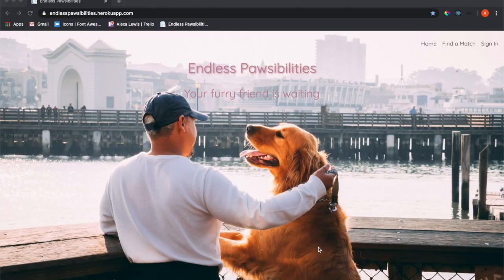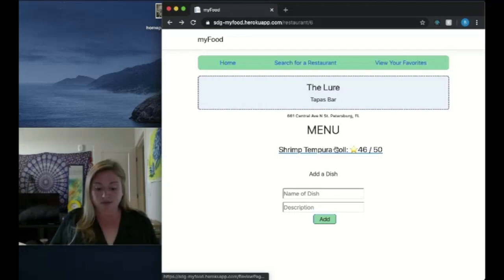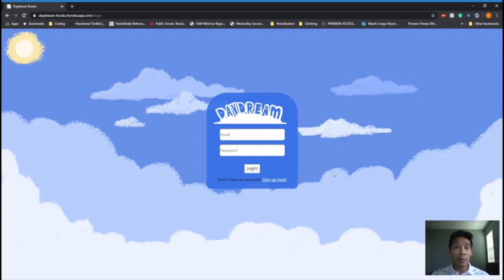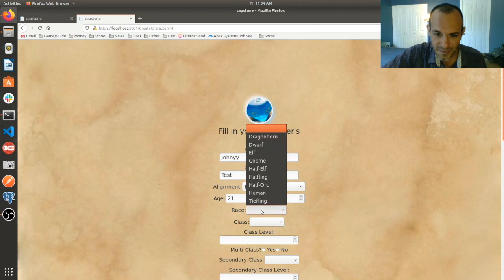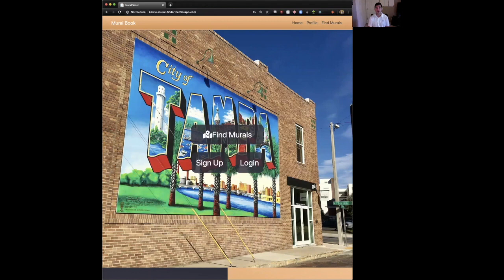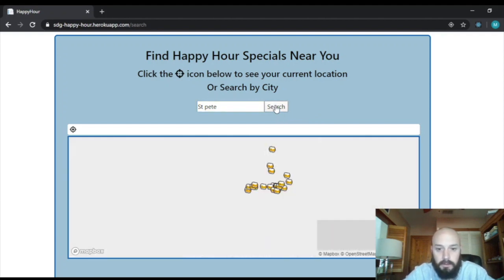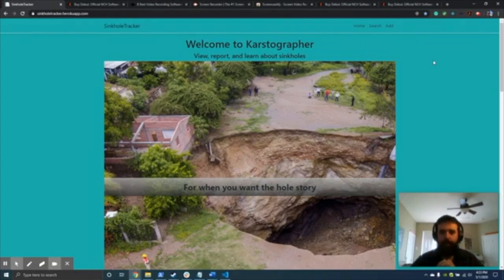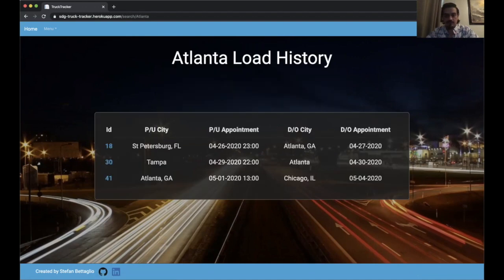Cohort 17 Demo Day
This video is about Cohort 17 Demo Day